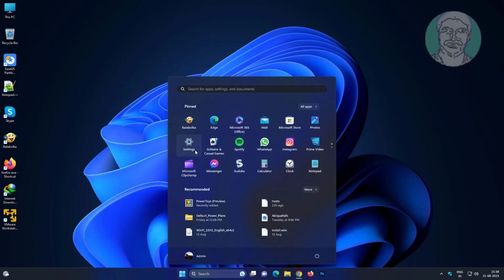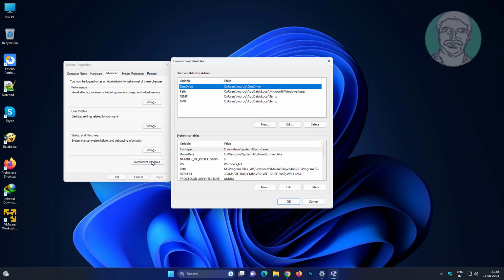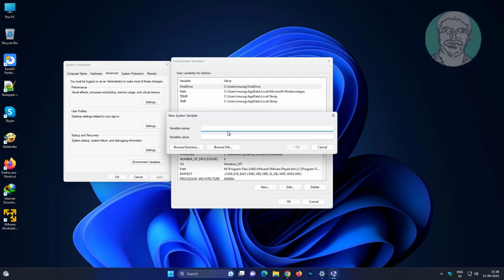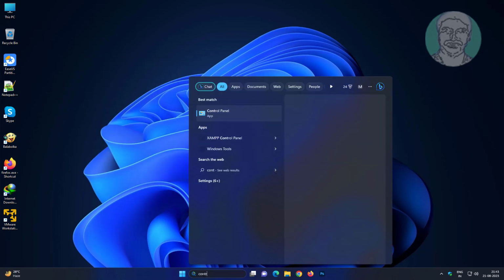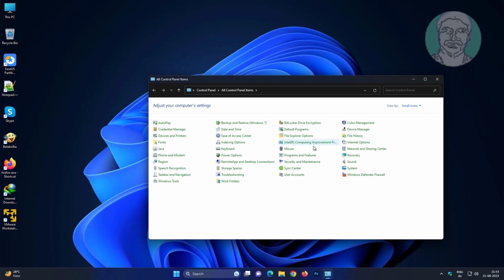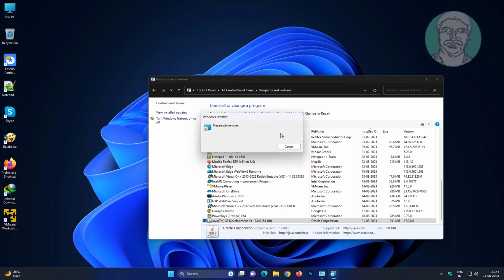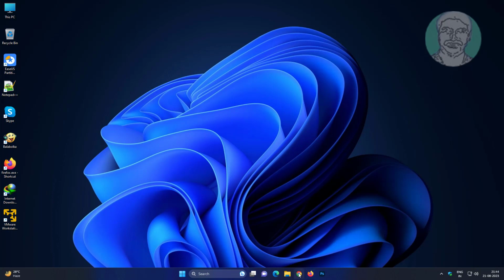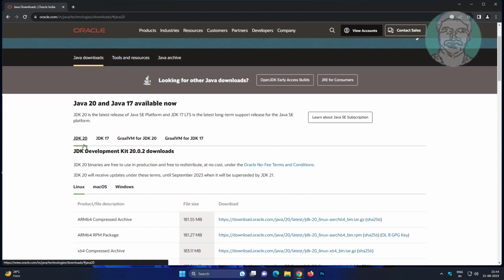How to Fix "Could Not Create the Java Virtual Machine" Error In Windows 11/10/8/7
This Tutorial Helps to How to Fix "Could Not Create the Java Virtual Machine" Error In Windows 11/10/8/7

00:00 Intro
00:11 Method 1 - Advanced System Settings
01:17 Method 2 - Install Recent JDK Version
03:08 Closing